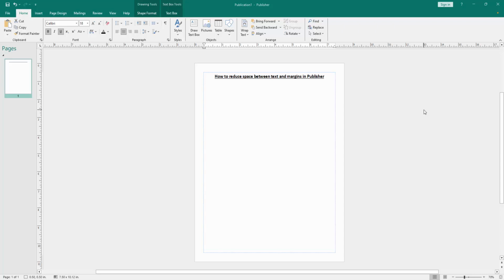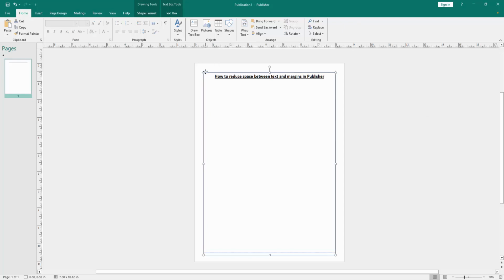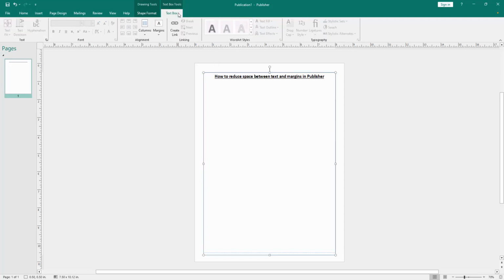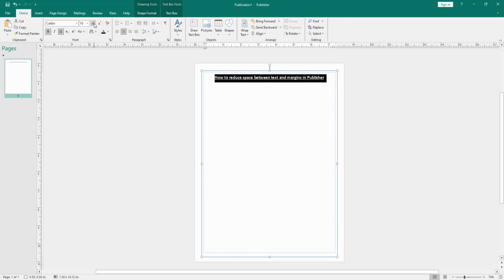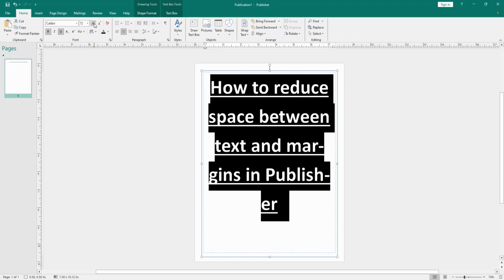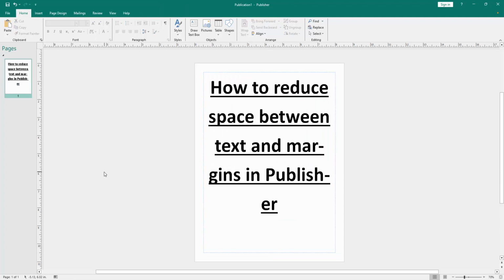How to reduce space between text and margins in Publisher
Assalamu Walaikum,
In this video I will show you, How to reduce space between text and margins in Publisher.  Let's get started.